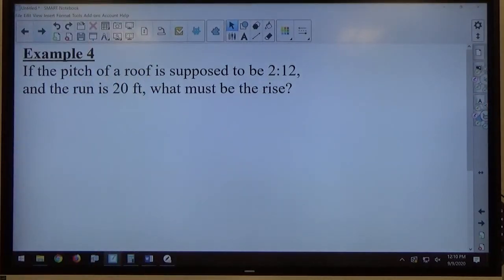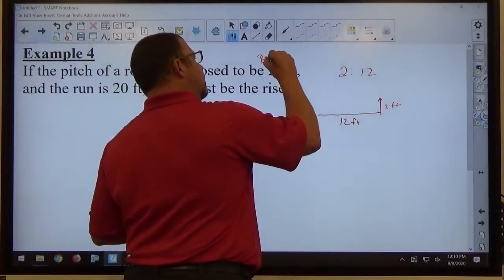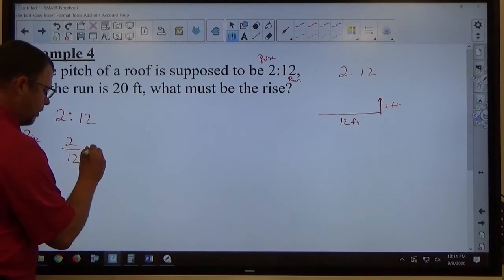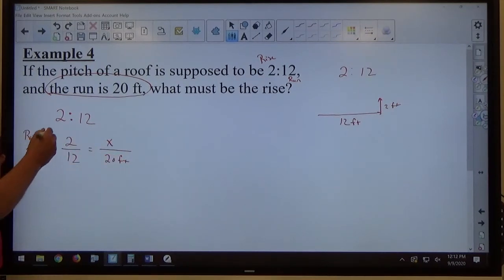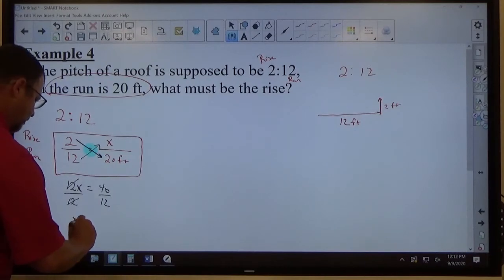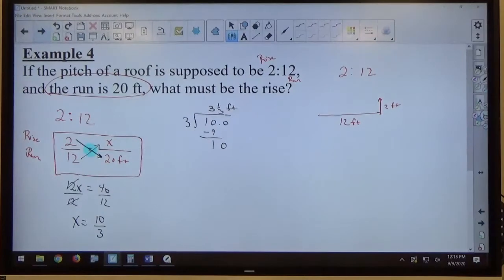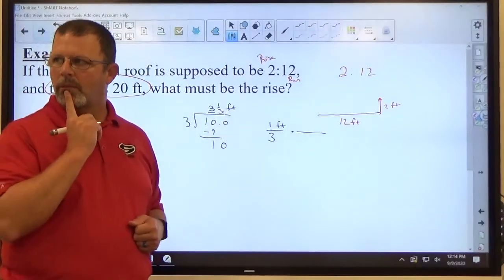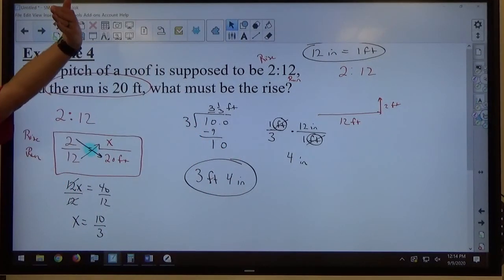Chapter 4.1 Example 4